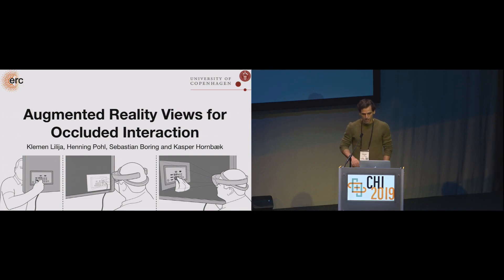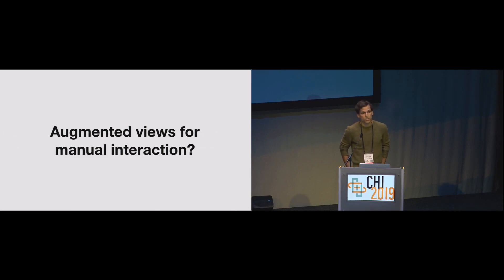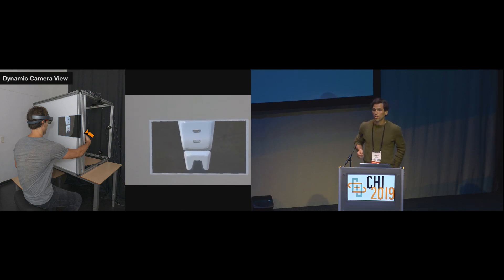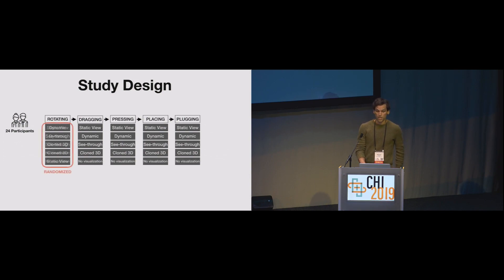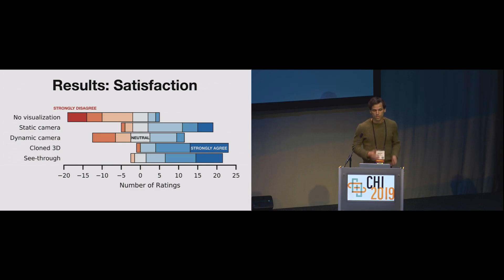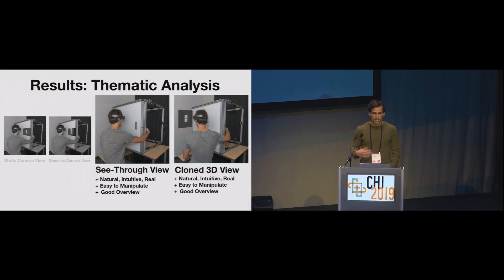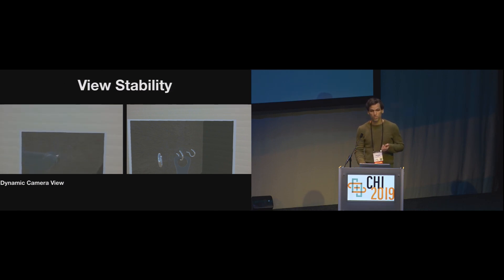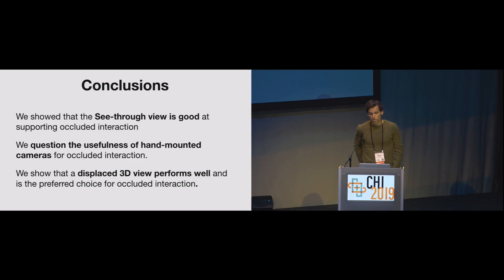Augmented Reality Views for Occluded Interaction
Klemen Lilija, Henning Pohl, Sebastian Boring, Kasper Hornbæk

Session: AR/VR 2

Abstract
We rely on our sight when manipulating objects. When objects are occluded, manipulation becomes difficult. Such occluded objects can be shown via augmented reality to re-enable visual guidance. However, it is unclear how to do so to best support object manipulation. We compare four views of occluded objects and their effect on performance and satisfaction across a set of everyday manipulation tasks of varying complexity. The best performing views were a see-through view and a displaced 3D view. The former enabled participants to observe the manipulated object through the occluder, while the latter showed the 3D view of the manipulated object offset from the object's real location. The worst performing view showed remote imagery from a simulated hand-mounted camera. Our results suggest that alignment of virtual objects with their real-world location is less important than an appropriate point-of-view and view stability.